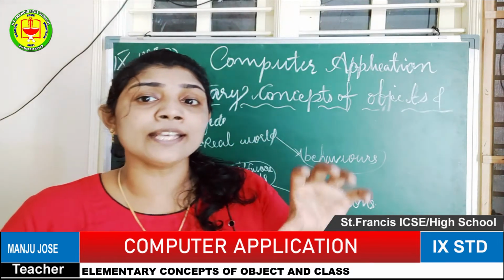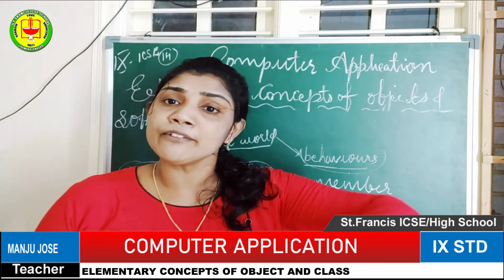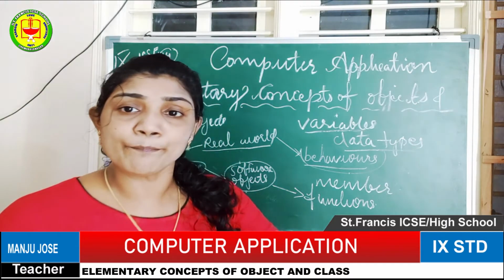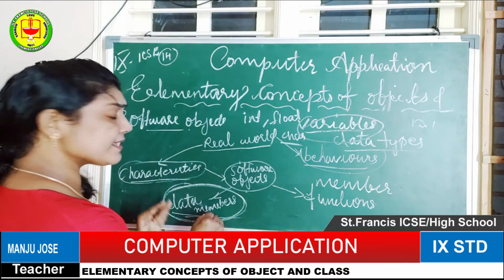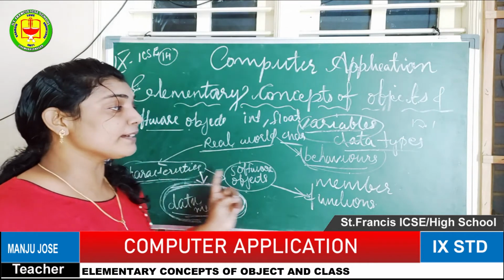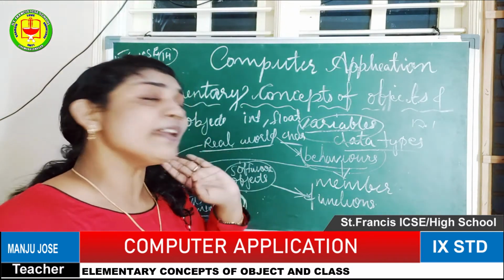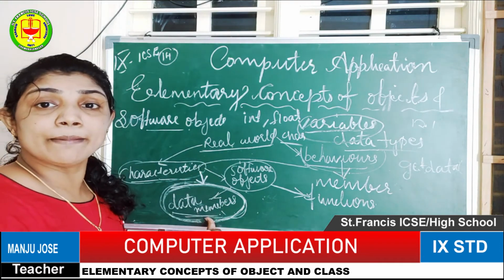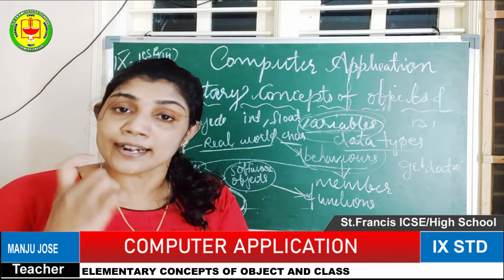COMPUTER APPLICATION IX STD CLASS 14